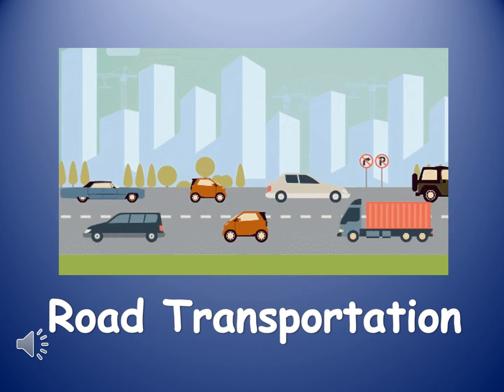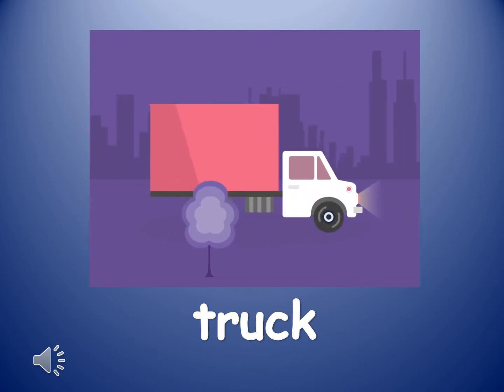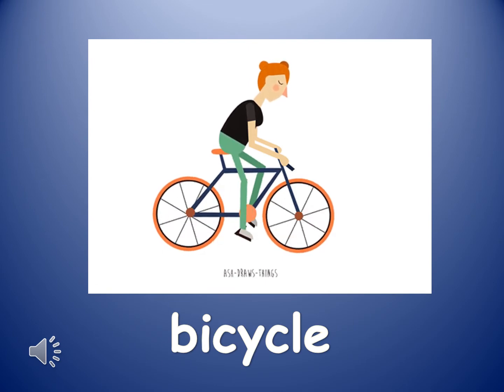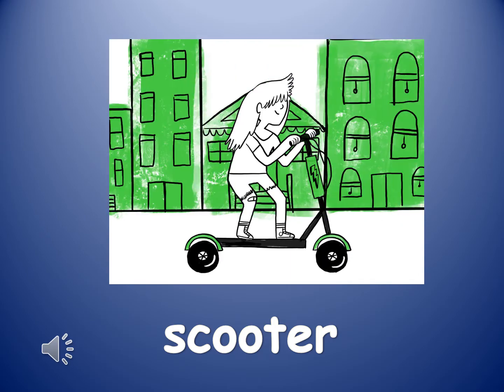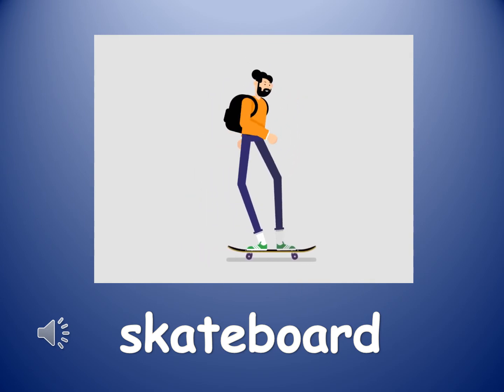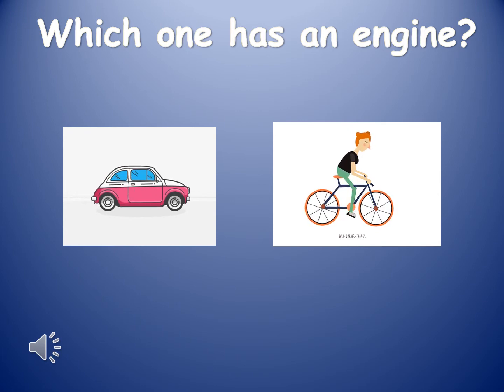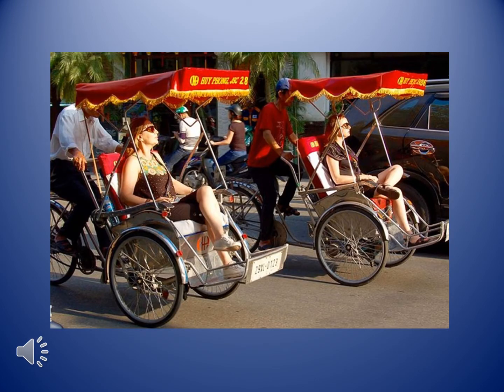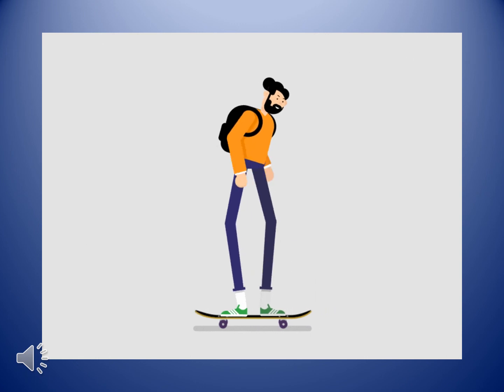Road Transportation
We are learning about road transportation and engines.